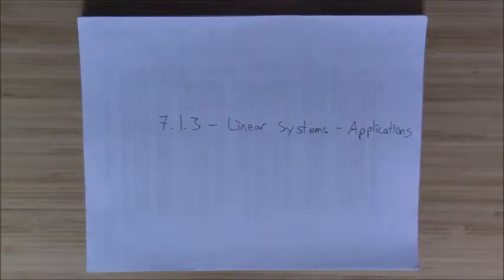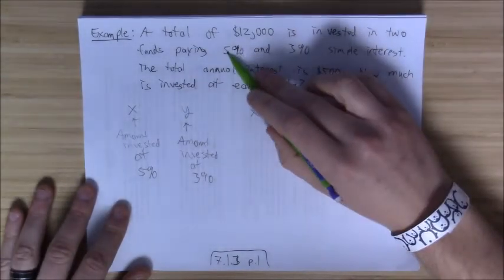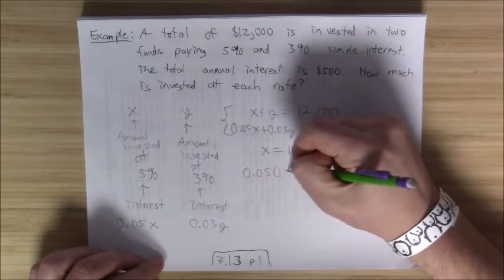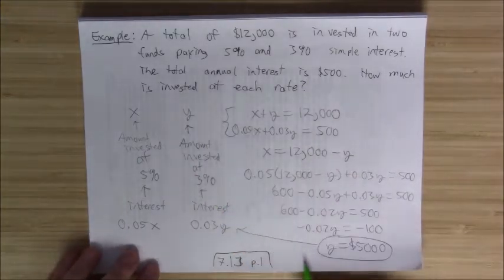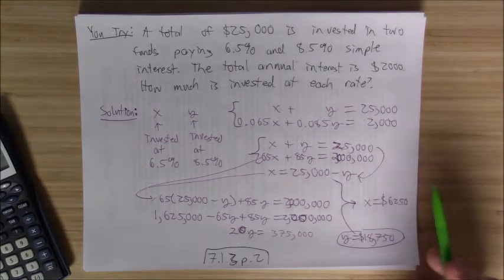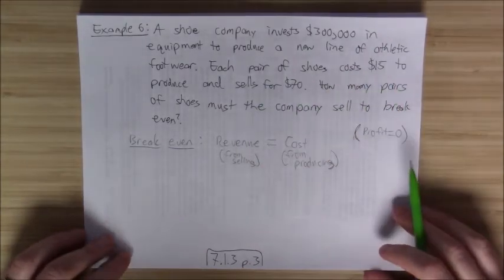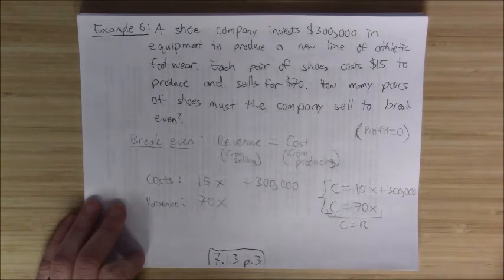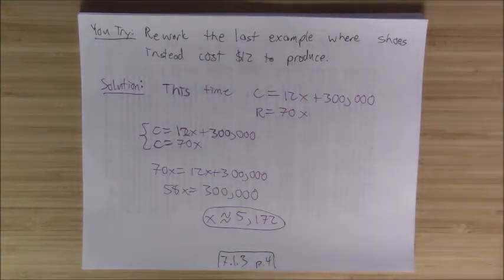SWAU Math 110 - 7.1.3 Linear Systems: Applications